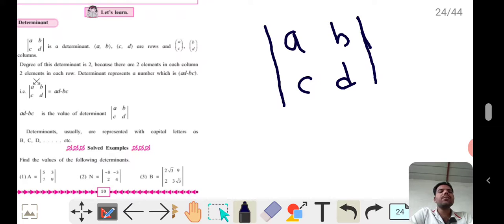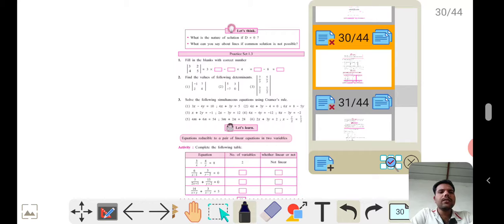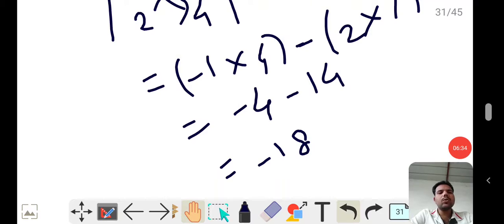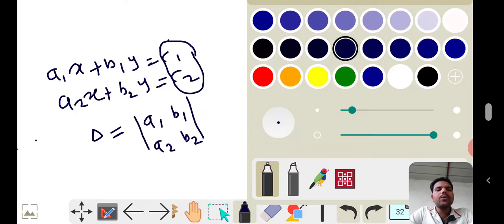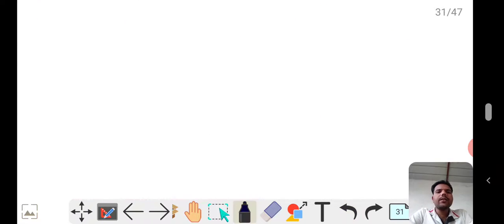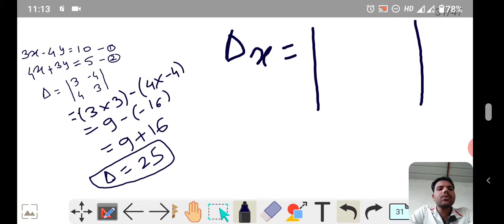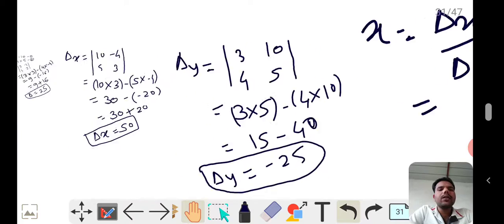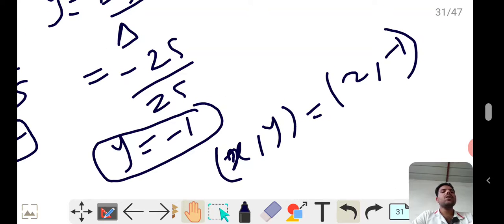10th math1- chapter 1- part4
Through this video you will learn the determinantand cramer's method of solving simultaneous linear equations